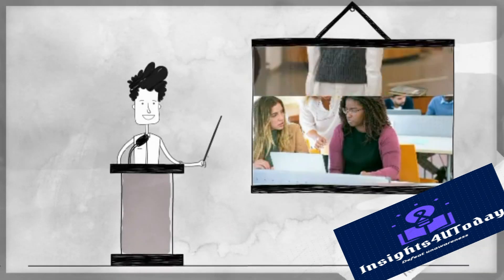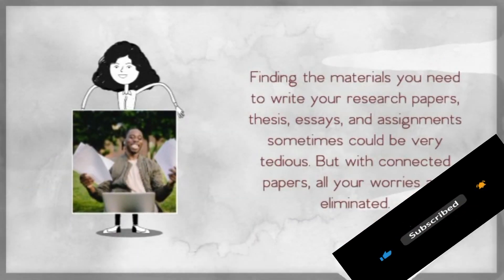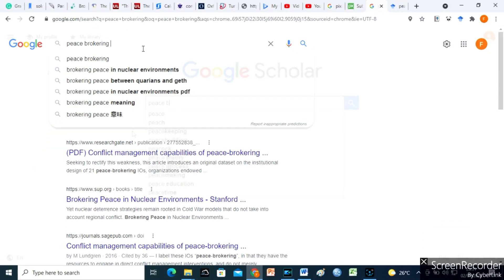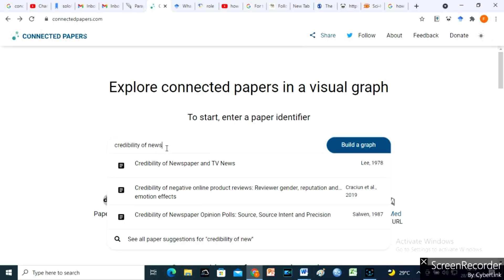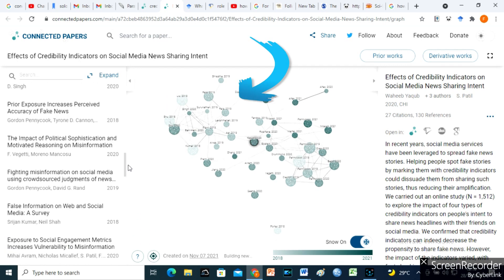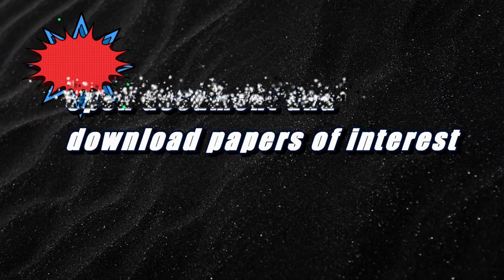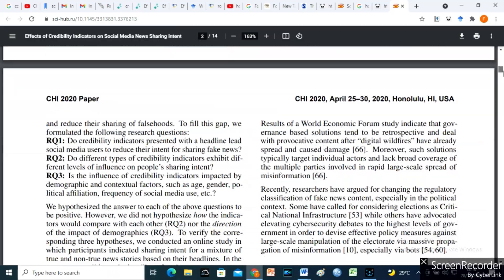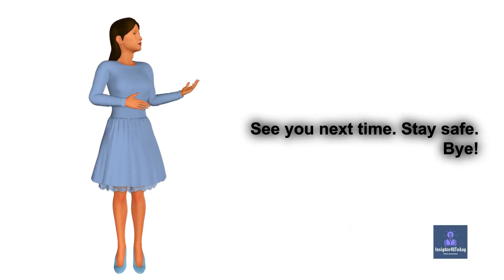How to use connected papers to find similar and relevant research literature papers/ tutorial review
Connected papers is your best option to search for similar and relevant literaure and papers fast. So, Cut the time to find similar and relevant research literature papers with CONNECTED PAPERS. Researchers, Ph.D. students, and applied scientists may use Connected Publications, a unique visual tool, to identify and study relevant documents.
how to search on google
Whenever I need relevant research literature for my research papers, I head over to connected papers. I Love connected papers; if you have not heard of connected papers before now, don't worry. This video is the best connected papers tutorial and reviews you will ever find on Youtube.
Peradventure, you want to write your literature review or research papers in 30 minutes or less, using connected papers is your best bet. Writing a literature review fast is very tedious, no doubt, especially when you don't know how to write a literature review in research. You don't know how to search for relevant literature for your academic writing. Just observe this video ly. Try not to skip any part as we learn how to use connected papers to search and find similar and relevant research articles for practical research.

selecting and synthesizing information from relevant literature
 connected papers Zotero, connected papers vs., connected papers tutorial, connected papers Indonesia, Cara menggunakan connected papers, Ph.D. student, similar paper
Whereas accessibility to the Internet may appear to have offered a solution to the problem of limited access to relevant research literature, it may have opened another frustrating challenge. This is an in-depth introduction to "Connected Papers," which prides itself as a unique visual tool to help researchers and applied scientists find and explore papers relevant to their field of work. . hat is how to navigate the thousands, if not millions, of literature sources to sift out those that are most relevant to the research one is undertaking. Connected papers take it from here by providing a tool that searches for relevant research literature in a field inquiry.

Timestamps
0:00 Video Intro
0:27 why you need connected papers/ Uses of connected papers
1:30 Step One (How to use connected papers)
1:34 Step Two
2:22 Prior and Derivative Sources
2:59 Step Three
3:19 downloading papers
3:39 Step Four
4:00 Concluding Remarks

Watch videos on